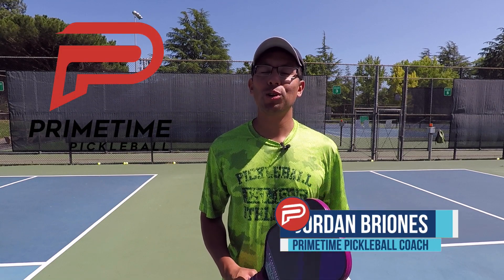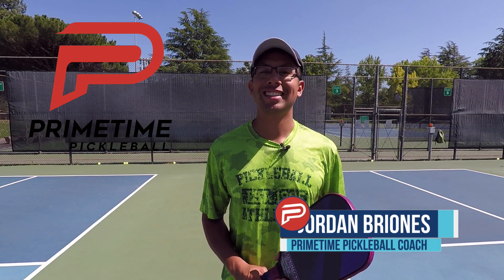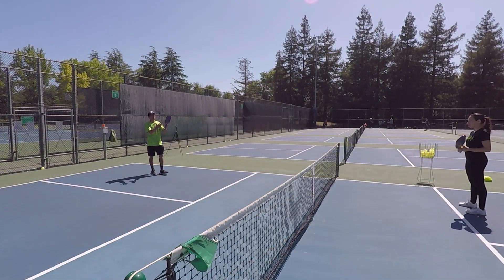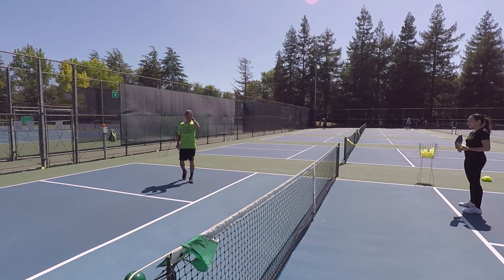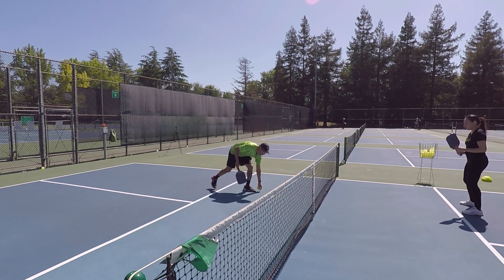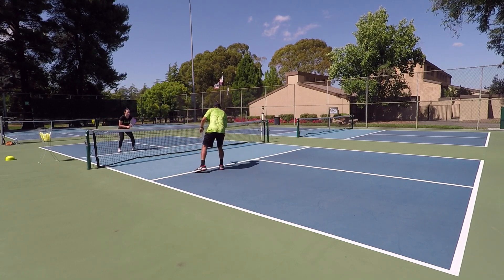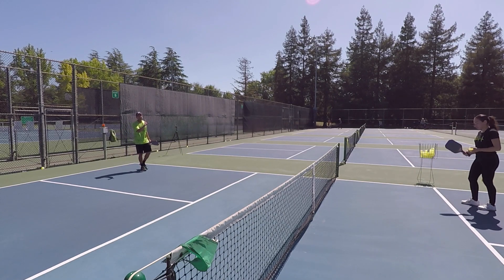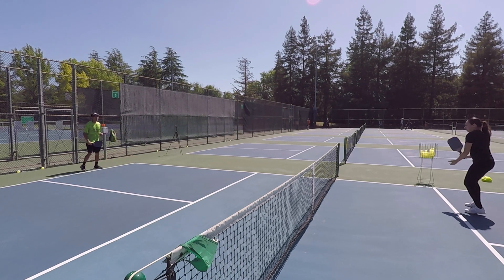How To Win Quick & Easy Points With A 3rd Shot Drive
Learn how to hit the 3rd shot drive, how to defend against it & what to do with the 5th shot for maximum success as the serving team...

As pickleball changes and continues to develop and grow, there are certain plays that evolve in the mainstream of the game that just weren't a "thing" before.

You can't ignore them, they come about because they work and before long your opponents will be using them against you.

Not only will you want to learn how to execute these new plays BUT you will also have to learn to defend against them.

One of those that is happening more and more is the 3rd shot drive.  In this video, we dive deep on the 3rds shot drive.

We cover how to develop it, how to use it within the greater context of the game and also how to defend against.

It's a great strategy that you should add to your arsenal as soon as possible.